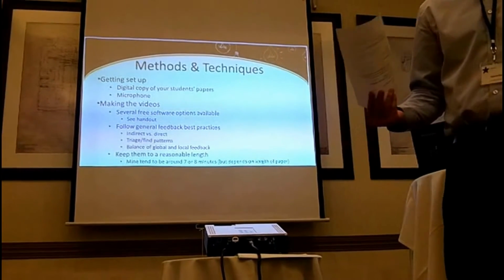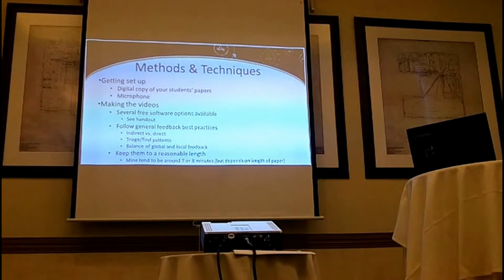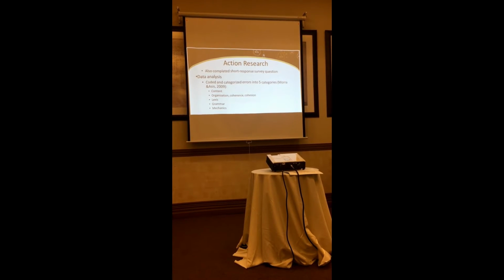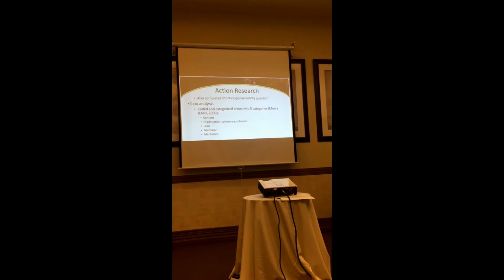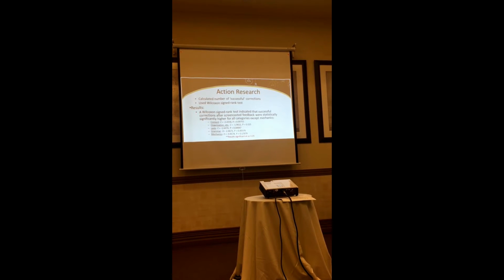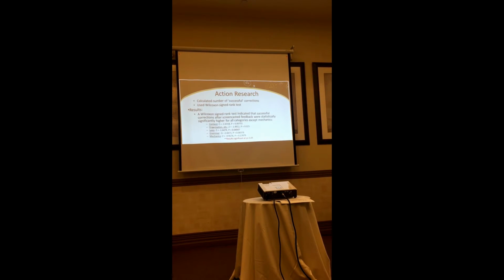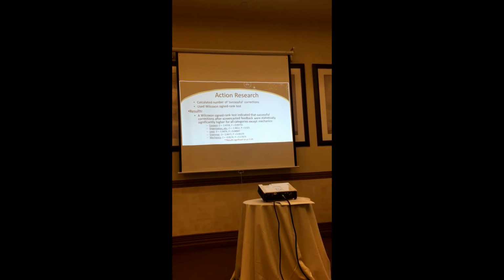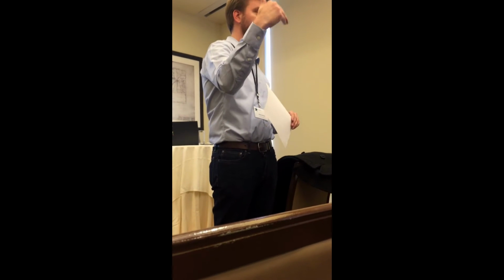Aaron Royer - Screencast Conferences in the ESL Writing Classroom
"This presentation will center on the use of screencasting software to create asynchronous feedback conferences in the writing classroom.  The presenter will discuss previous research on both live and screencast writing conferences, methods and techniques for creating and sharing screencast videos, and his recently-completed action research on screencast conferences."

Aaron Royer (St. John's University)